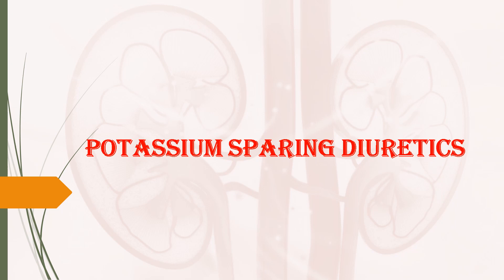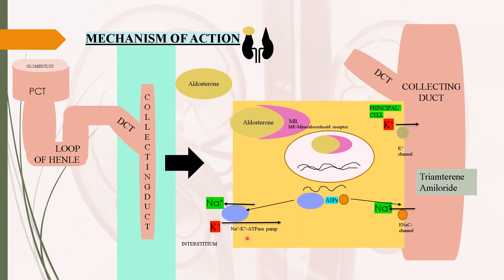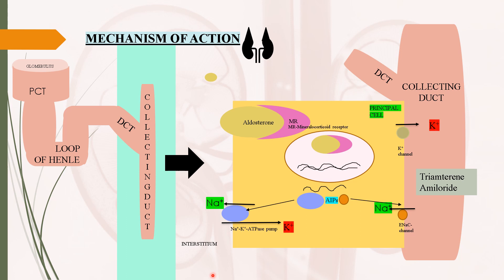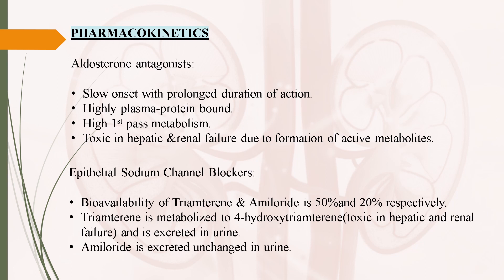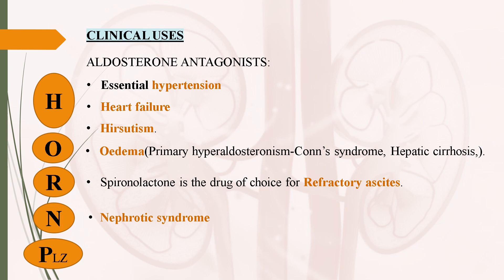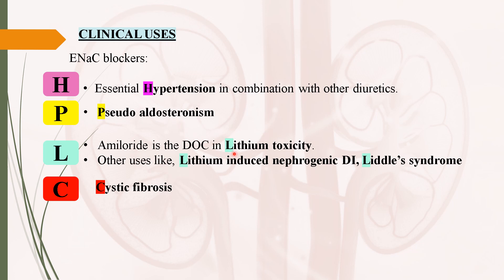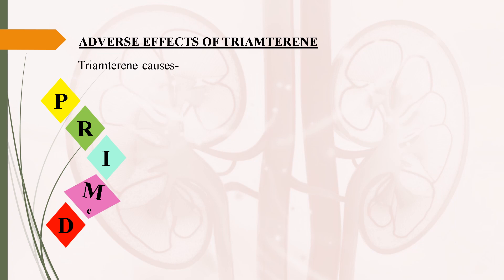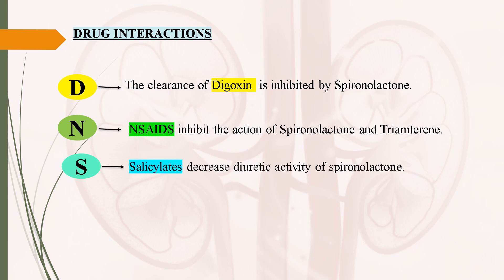Diuretics (5/6) Potassium Sparing Diuretics by Dr. AITHA SWETHA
PHARMACOLOGY SHOTS is our video lecture series for PHARMACOLOGY.
These short videos will be helpful in quick revision and also understanding of the concepts in pharmacology for students of MBBS, BDS and all medical undergraduates.
This is our first series comprising of DIURETICS. This video shots will cover
1. Physiology at the different sites of nephron i.e. PCT, DCT and LOOP. And classification of different classes of diuretics. Mode of action of different classes of diuretics.(Dr. SHUBHAM JAJU)
2. CARBONIC ANHYDRASE INHIBITORS DIURETICS (Dr. SWETHA RANI AITHA)
3. LOOP DIURETICS(Dr. SWATI NEGI)
4. THIAZIDE DIURETICS(Dr. SWARUPA RANI KASUKURTHI)
5. POTASSIUM SPARING DIURETICS(Dr. SWETHA RANI AITHA)
6. OSMOTIC DIURETICS(Dr. SWATI NEGI )